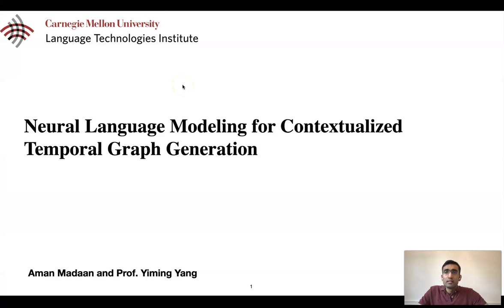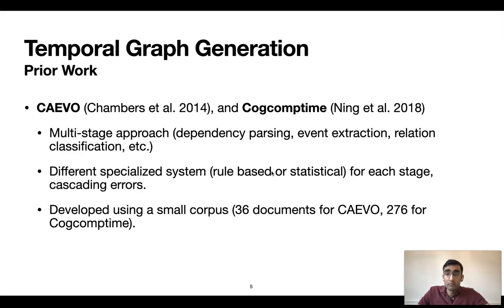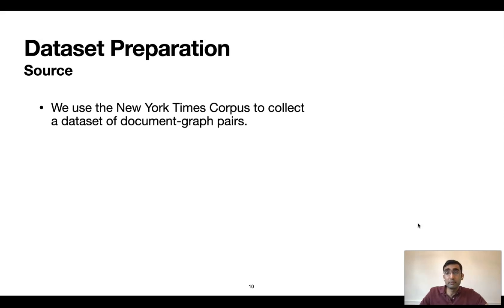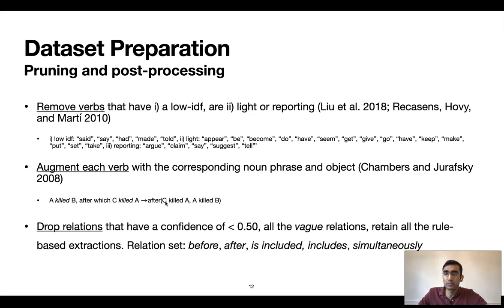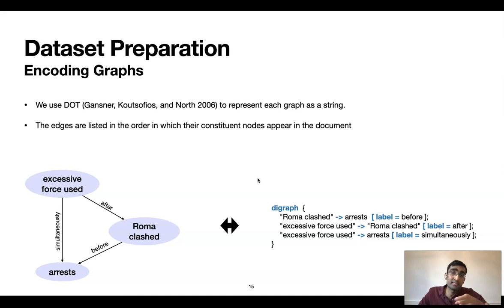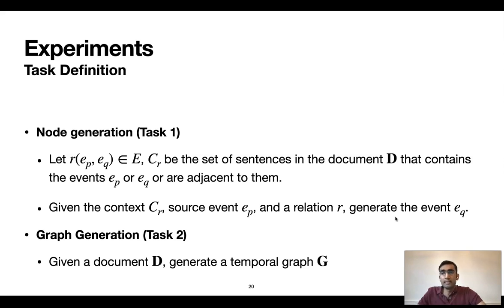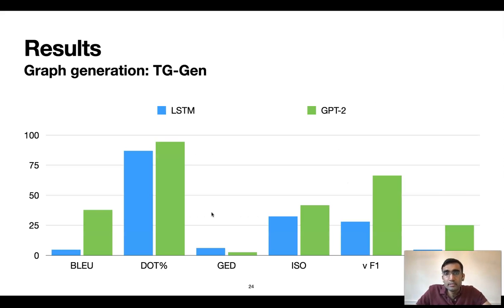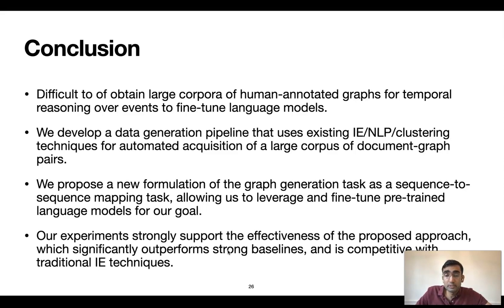Temporal Graph Generation using GPT-2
Extract temporal graphs from documents using GPT-2.